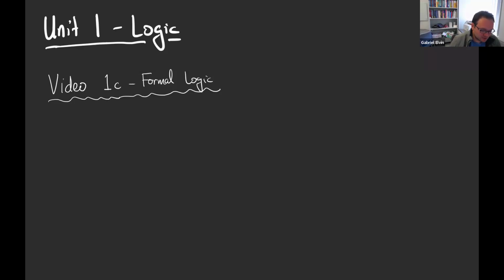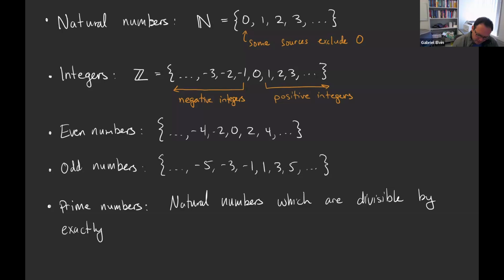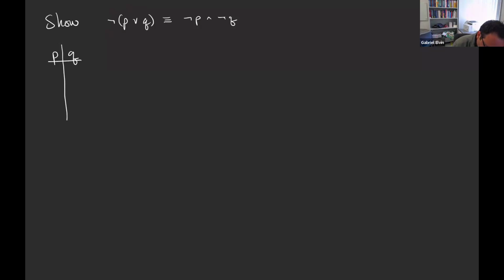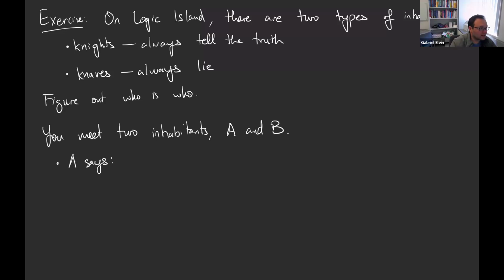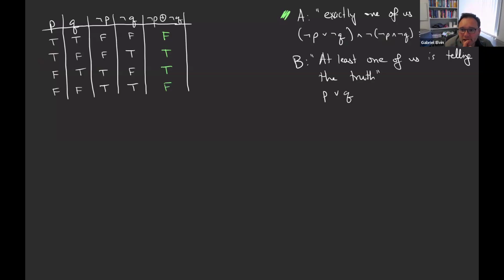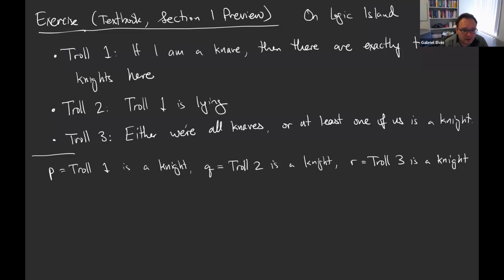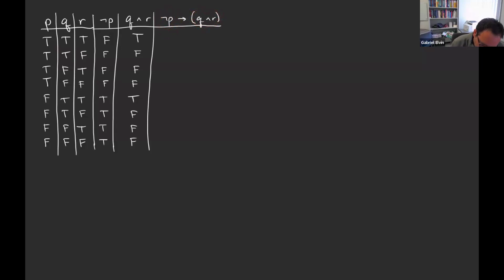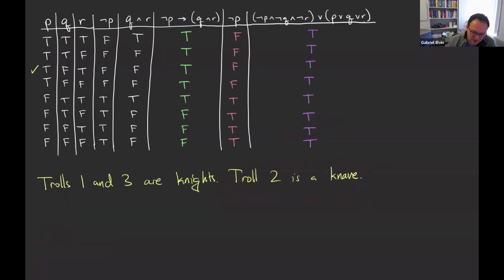2372 Video 1c - Notation, Truth Tables, Equivalence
Propositional logic examples related to the writing assignment and unit quiz.